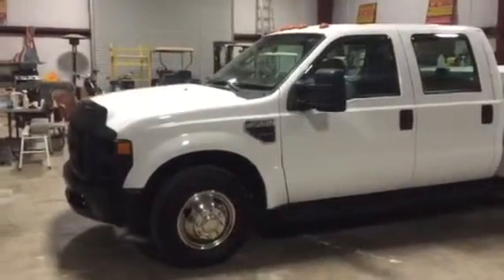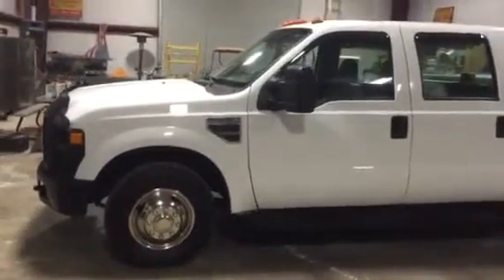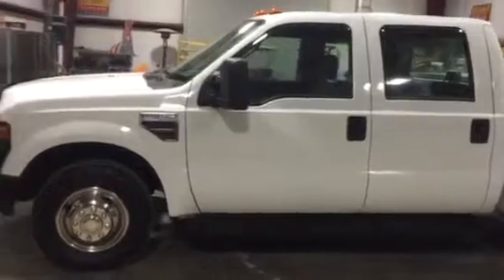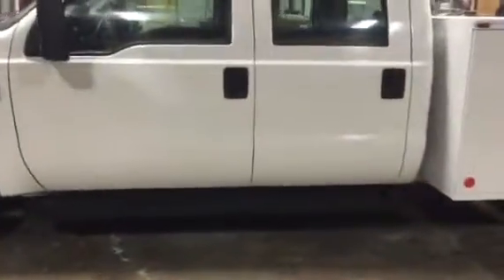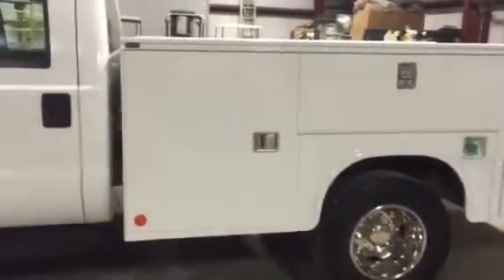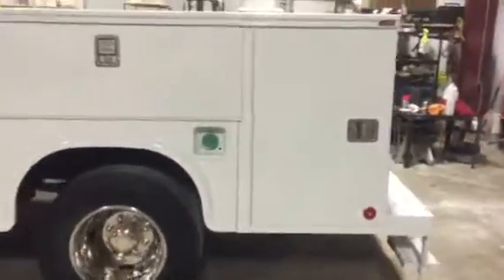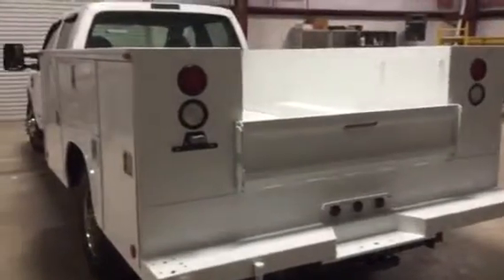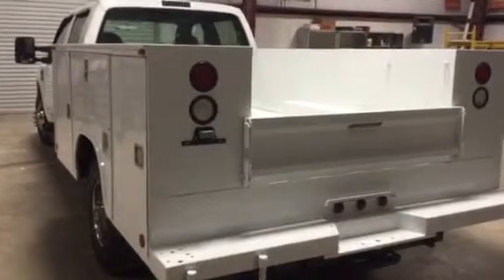2008 FORD F350 XL SD For Sale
Title: 2008 FORD F350 XL SD For Sale